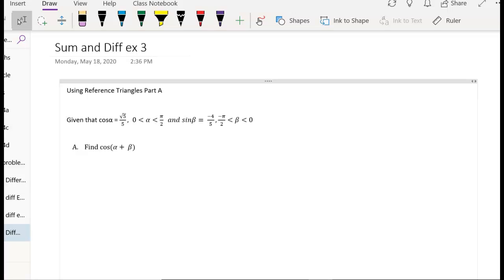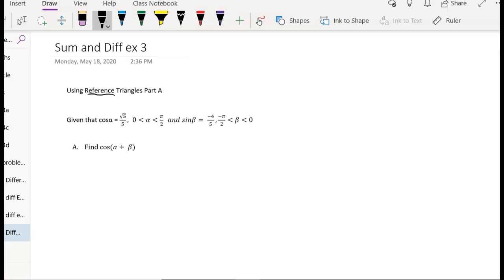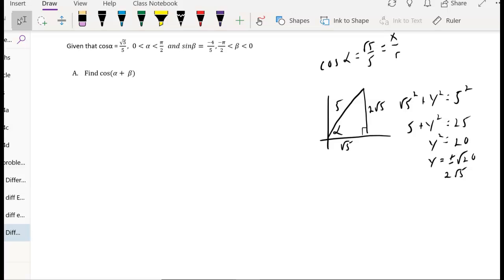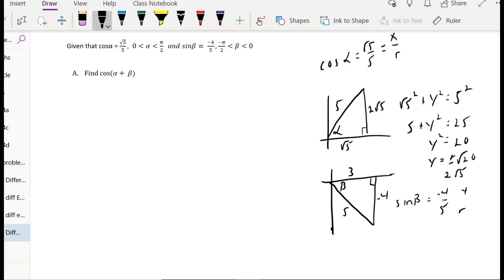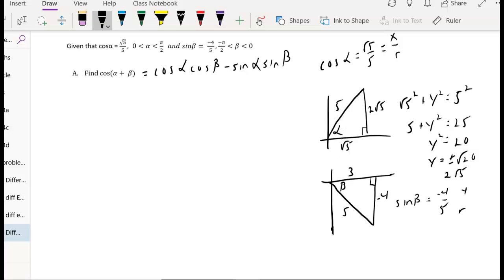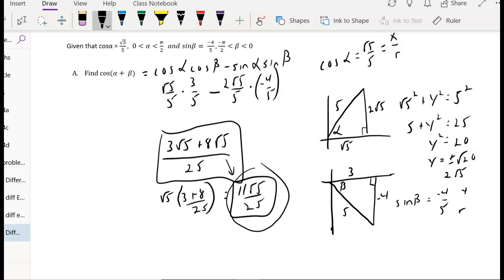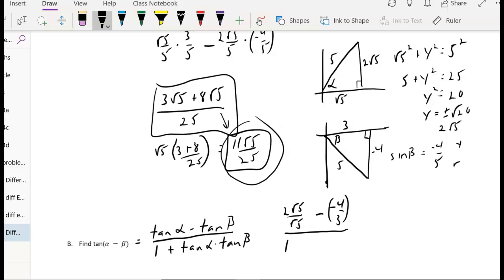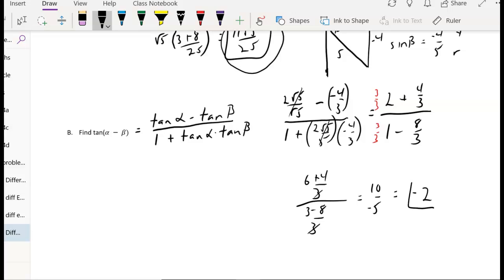sum and difference using reference triangles